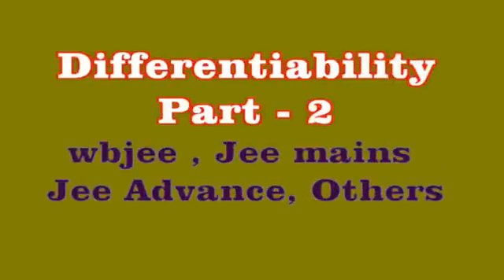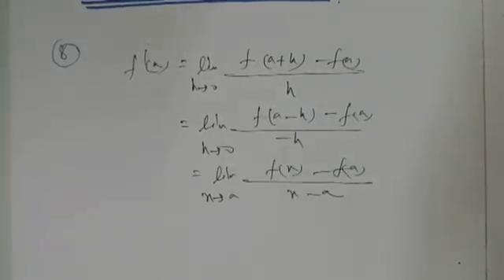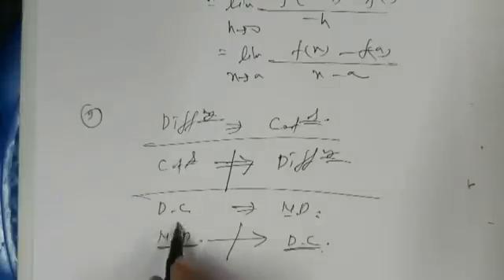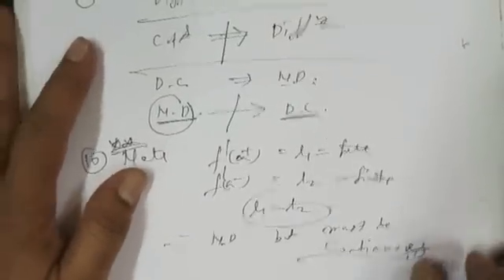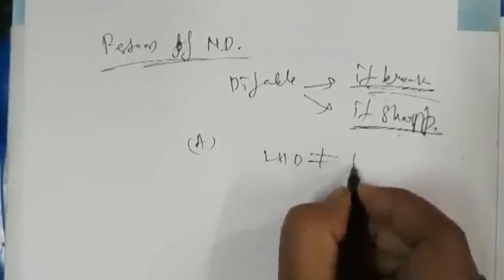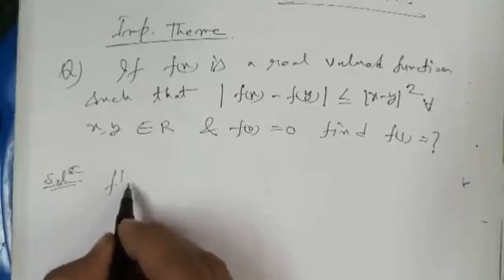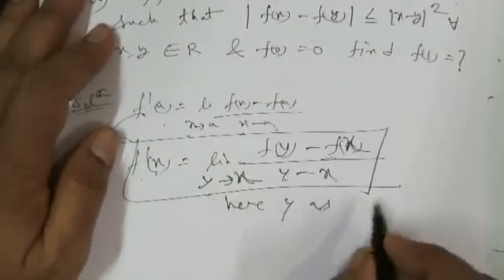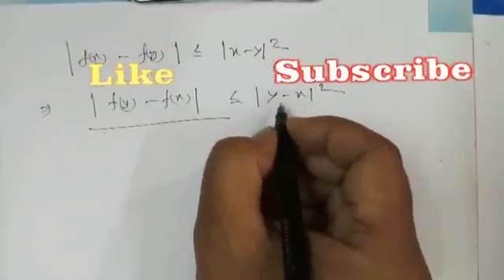DIFERENTIABILITY PART - 2, WB JEE , MAINS, ADVANCE CLASS 12 CBSE SHORTCUT inspire maths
DIFERENTIABILITY PART - 2 ,  WB JEE , MAINS, ADVANCE

I hope you enjoyed this video. NEXT VIDEO COMING AS PART-  3 AND MORE , SO WATCH  CONTINUING
please Visit  facebook page  -

inspire maths
inspire mathematics
inspired mathamatics
inspire mathamatics
inspire matha
inspire mathematics class